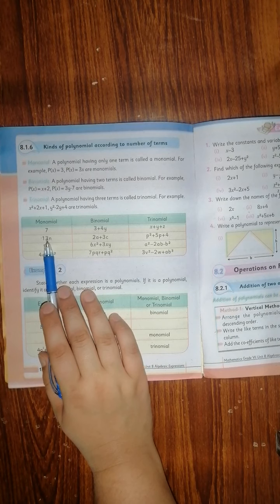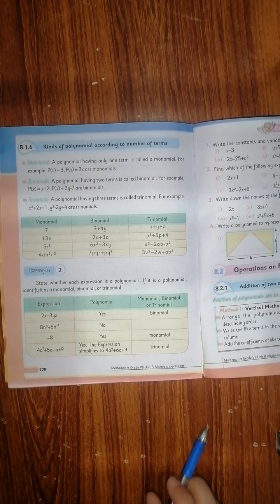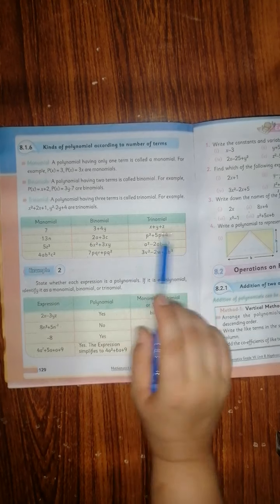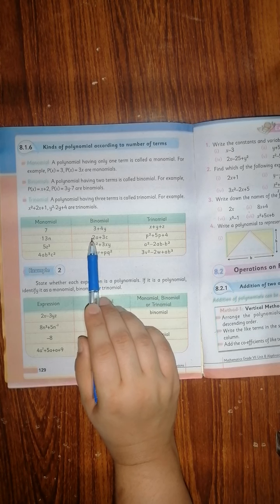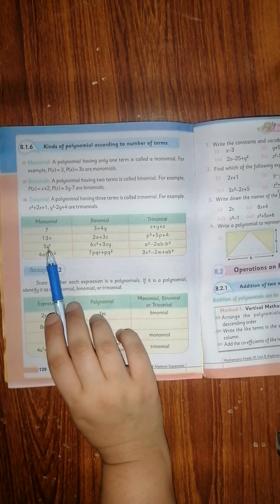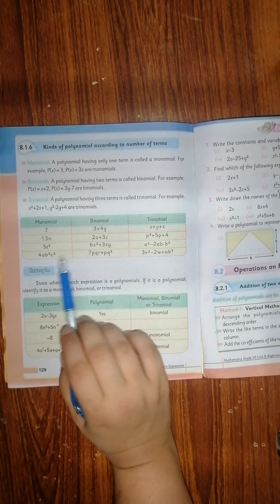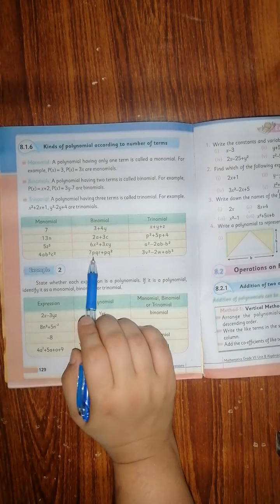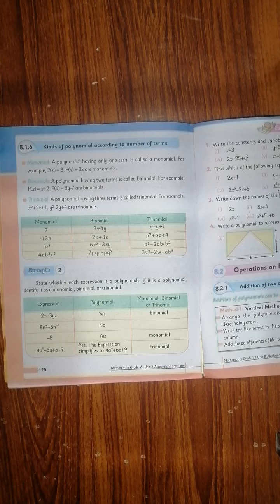Class 6th Maths Unit 8 DEFINITION